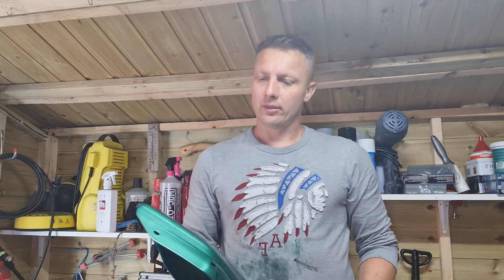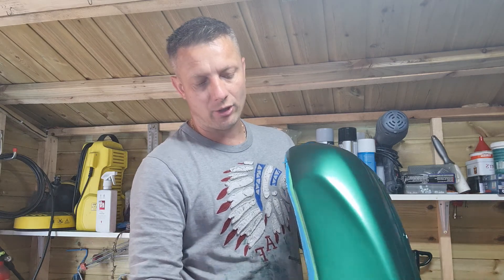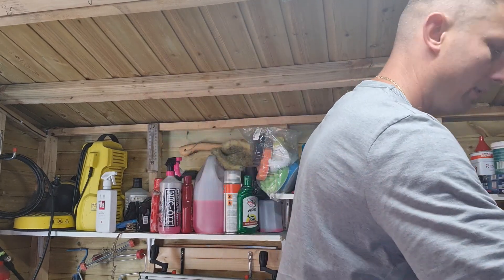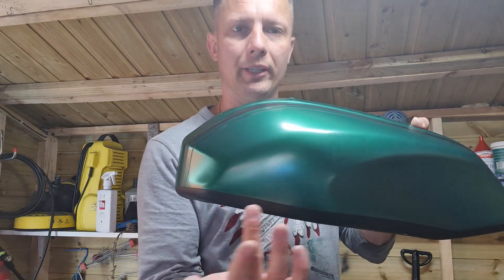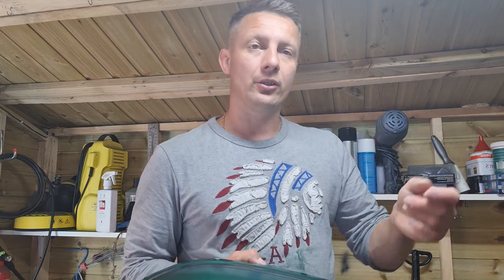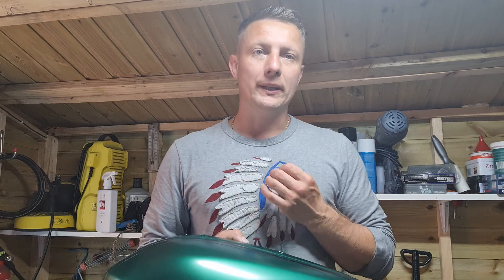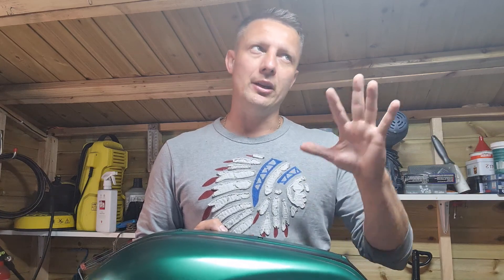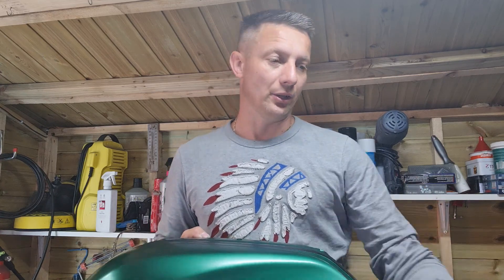Custom paint job xsr700 continue.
Hi, so today my second tank panel is done, midle panel is finished and preparing for top coating and the front fender must be sanded and spray with mat top coating as well.